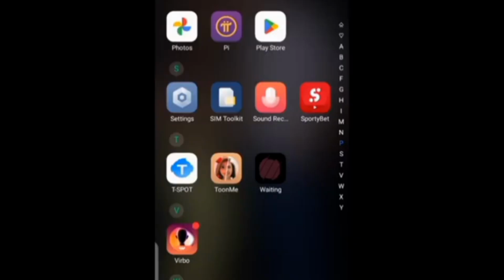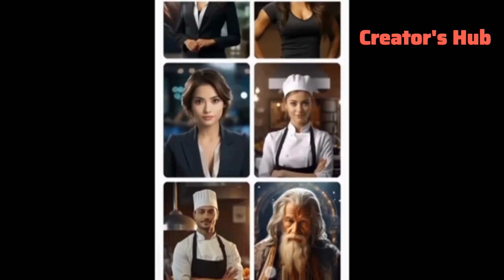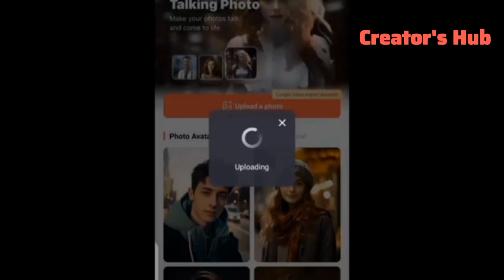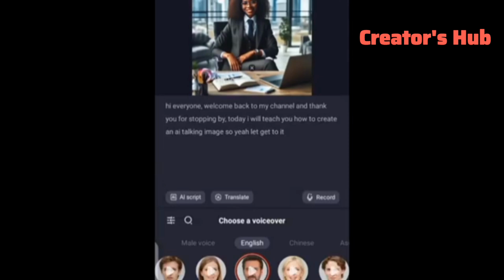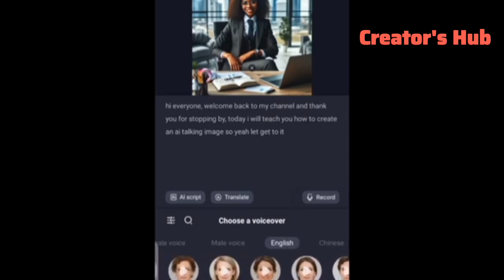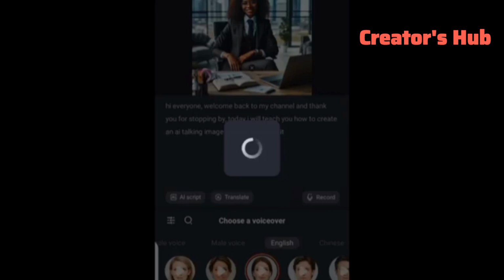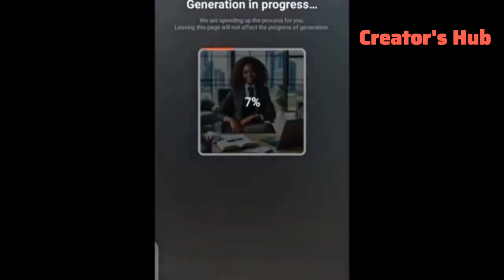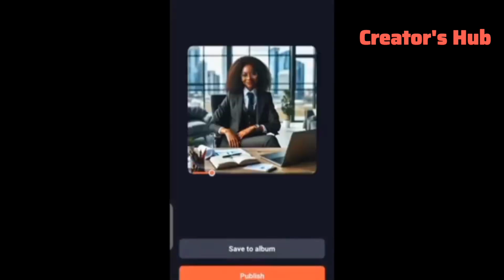How to Create a Talking AI Avatar for FREE (step by step guide)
In this video, I show you how to create a talking AI avatar using FREE AI tools — no camera, no face, and no advanced skills required.
If you want to start a faceless YouTube channel, create AI videos, or produce content without showing your face, this tutorial is for you.
You’ll learn:
How to create a talking AI avatar for free
The best free AI tools for talking avatars
How to use talking avatars for YouTube videos
How creators use AI avatars for faceless channels
This method works for: ✔ YouTube creators
✔ Beginners